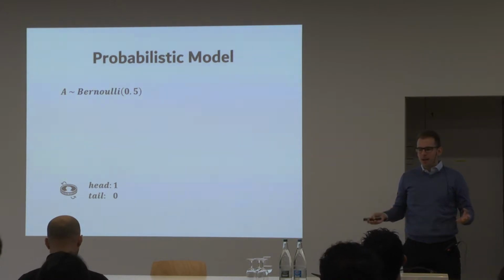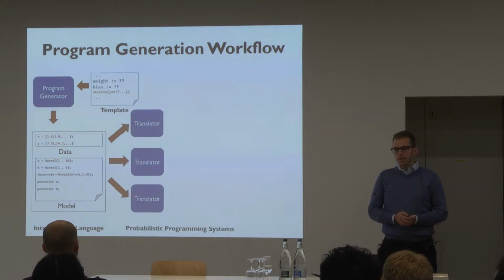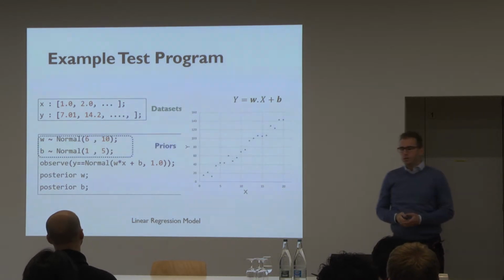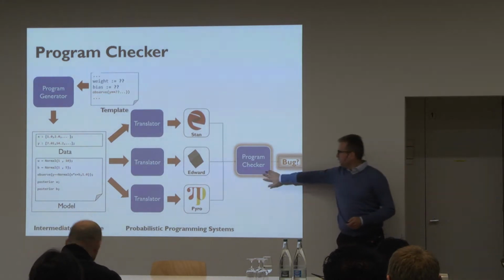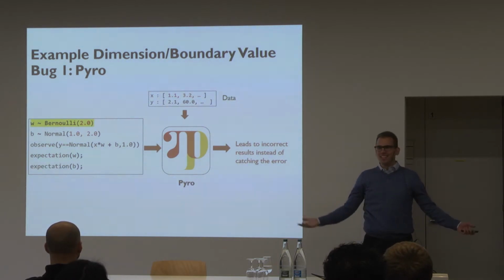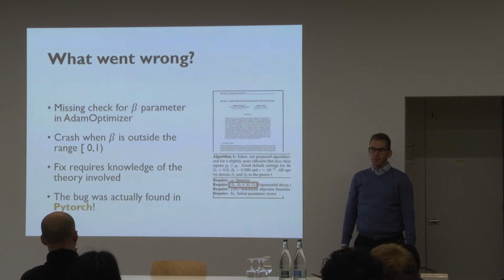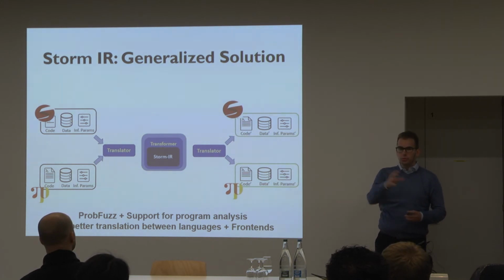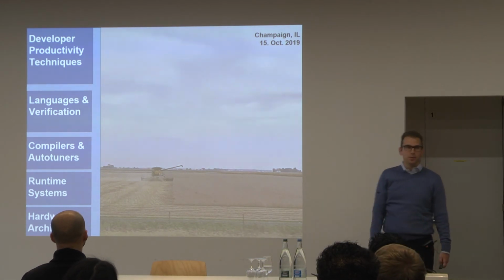Analysis and Testing for Probabilistic Programming - Sasa Misailovic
Workshop on Dependable and Secure Software Systems 2019

Probabilistic programming languages offer an intuitive way to model uncertainty by representing complex probability models as simple probabilistic programs. Thus, even a programmer with a limited exposure to statistical machine learning can benefit from powerful probabilistic inference. In effect, the programmer only needs to write a high-level model in a programming language with support for random sampling and conditioning on data. The underlying probabilistic programming system (which executes the high-level probabilistic programs) hides the complexity of inference algorithms away from the program developer. While the research community has focused primarily on improving expressiveness of probabilistic languages and efficiency of inference algorithms, analyses of probabilistic programs and techniques for debugging probabilistic software will have a key role in improving programmer productivity in this emerging domain. In this talk, I will present our recent work on testing probabilistic programming systems and tools for analyzing robustness of probabilistic programs.